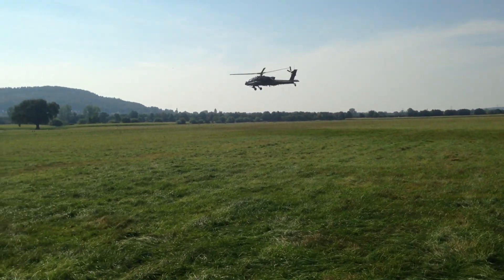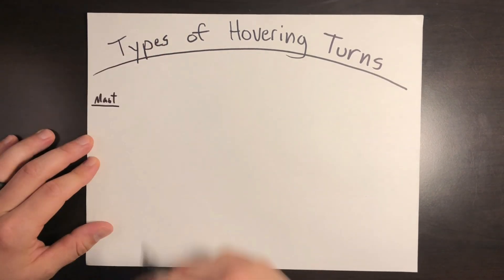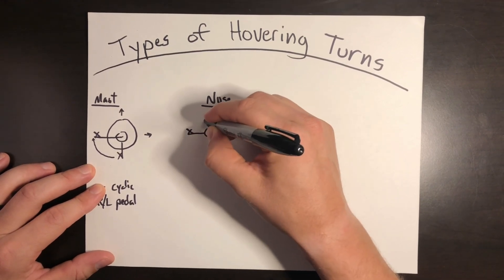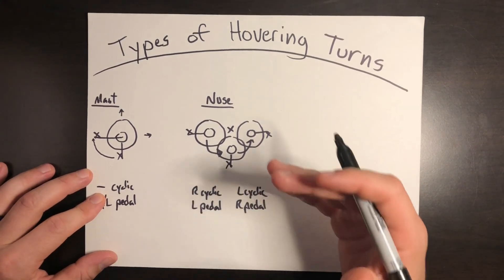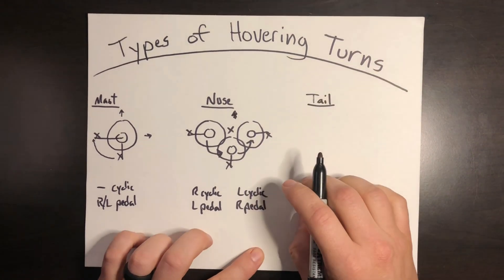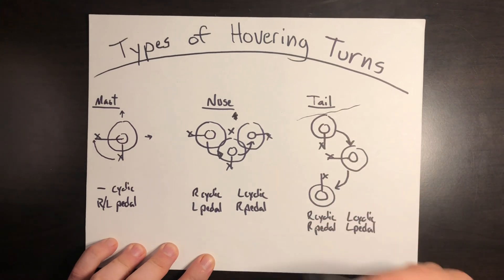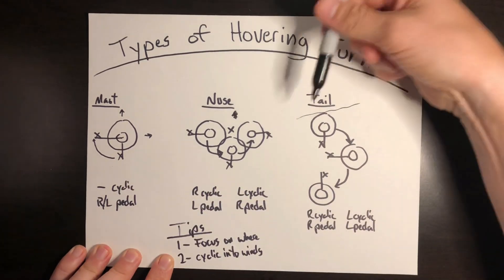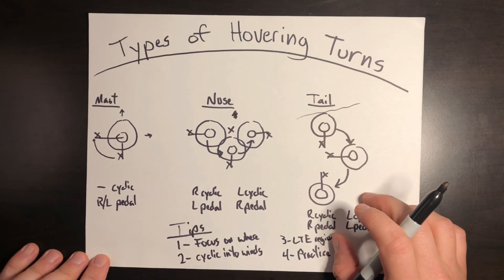Types of Hovering Turns in Helicopters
Welcome back! I'm Jacob and this video expands on hoverwork by covering the different types of hovering turns.

One of the beautiful parts of flying helicopters is being able to hover in place. You can go up, down, as well as change which way you're facing to get set up for other maneuvers. This video introduces 3 types of pedal turns and where they make sense to use.

The first type of turn is by far the most common & what's taught in flight schools and that's Turns about the Mast. In this maneuver, the helicopter just turns in place using the mast, or center of the rotor system, as a pivot point. In calm winds, the pilot maintains neutral cyclic while applying Right pedal to turn right or Left pedal to turn left. The benefit of this type of turn is that it's simple and the easiest to control.

The next type of turn is a Turn about the Nose. In this, imagine the pivot point being the nose of the aircraft or a point right off the nose. In this type of turn the nose stays fixed while the entire helicopter pivots around it. To do this, you'll need opposing cyclic and pedal inputs. That is, Right cyclic with Left pedal to rotate counterclockwise or Left cyclic with Right pedal to turn clockwise. When could you use this? well one reason could be if there was a hazard in a landing area. Say there's a tree or metal stake in a field and you want to reposition around it without taking eyes off and possibly losing sight of it. By using this turn you keep the hazard off the nose, in site, and away from your tail rotor and landing gear to ensure clearance. I also prefer this technique for turning around 180 degrees at night in tight landing zones because I can put the rotor right to the edge of the treelike and give my tail plenty of room in the turn while focusing forward. If I were to turn about the mast here, I'm constantly scanning far left to far right and back through the turn which increases workload. Ultimately, this type of turn helps clear obstacles because it keeps everything front and center off the nose.

The last hovering turn I'll cover is a Turn about the Tail. Just like the name implies, this turn imagines the tail rotor as the pivot point. This maneuver keeps the tail rotor in a fixed position  throughout the turn and uses non-opposing control inputs. Right cyclic and Right pedal to turn Right or Left cyclic and Left pedal to turn left. This turn can be used if you absolutely want to keep your tail rotor in the same spot while you turn around. Let's say there's a chain link fence, line of trees, or something that I don't want my tail rotor close to, like people (Tail rotors kill people every year from walking into them because they're unfamiliar with helicopters and can't see them when the rotors are spinning). By turning about the tail, I can pivot around the tail as an option to guarantee that clearance.

Lastly, I'll cover some tips on what to look for in all pedal turns.
   1. Focus on where you want to go. If you're turning right, look right. Turning left, look left. Clear the path the fuselage is moving to. In turns about the nose, you'll scan to the side of the turn but generally keep focus off the nose.
   2. If there are winds, put the cyclic into the winds to compensate. All of the above examples were in neutral wind conditions. If the wind is pushing you, you'll have to push cyclic against it to maintain the desired position or ground track.
3. Watch out for Loss of Tail Rotor Effectiveness (LTE) regions if operating Out of Ground Effect (OGE) or near Max Torque Available (MTA). If you don't know about LTE, check my video
   4. Practice these turns in open areas before confined areas. If you have excessive drift in these turns, clean it up before doing them with more obstacles present.

That wraps up this video. As always, I'm Jacob and this is Helicopter Lessons in 10 Minutes or Less. Safe flying.